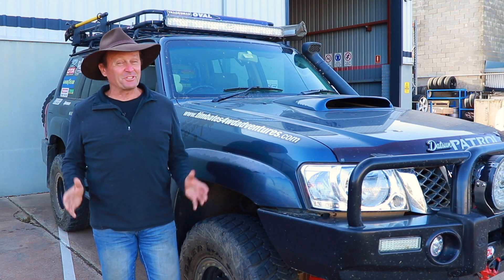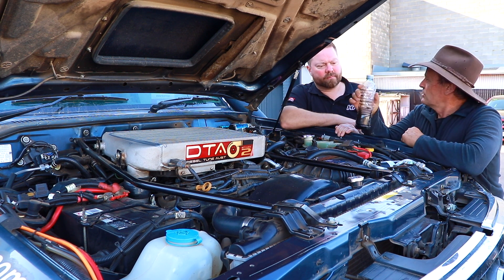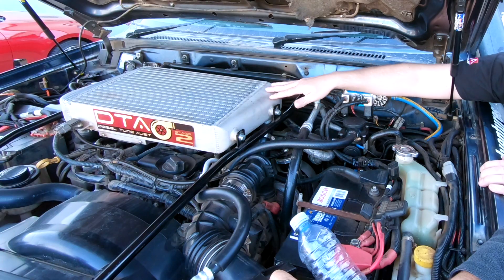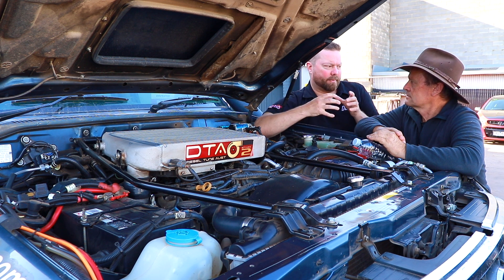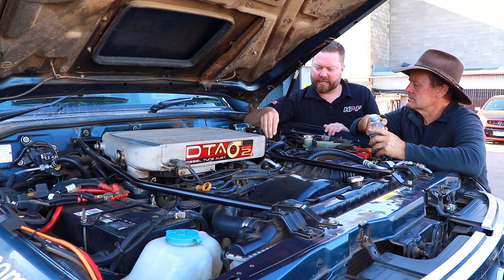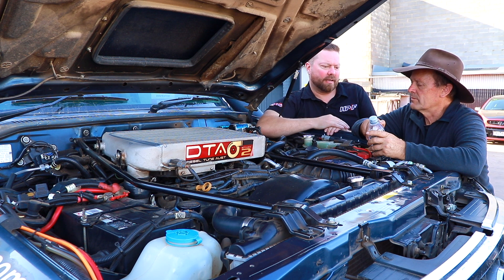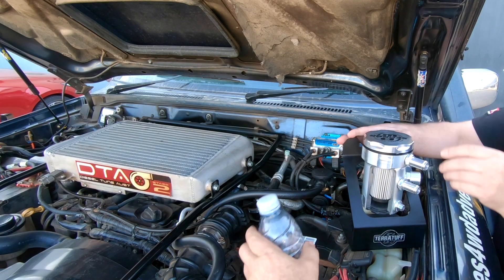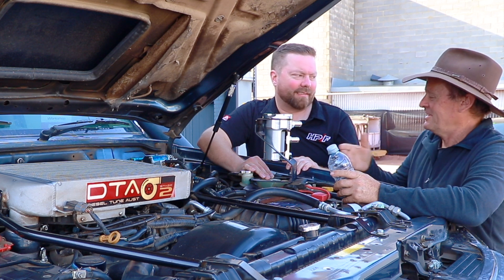Oil catch Can Explained - ( Do They Really Work )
The oil catch can explained on how it works on my ZD30.
The benefits of an oil catch can are explained in this video.
My GU Nissan Patrol has an oil catch can fitted, and it works very well on my ZD30 motor.
As you can see with my oil catch can in this video, it works well and the benefits are shown with the amount of oil that the catch can has caught from my diesel Nissan Patrol ZD30 motor.
An oil catch can is well worth having to help keep the inside of your motor nice and clean.
Matt from Diesel Tune Australia has explained how an oil catch can works, and the benefits of having a catch can installed on your motor.